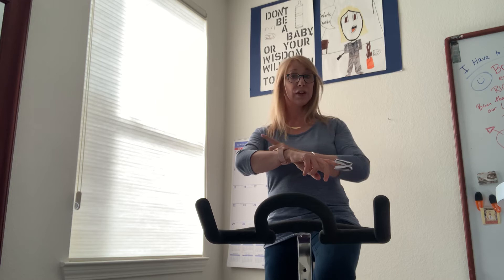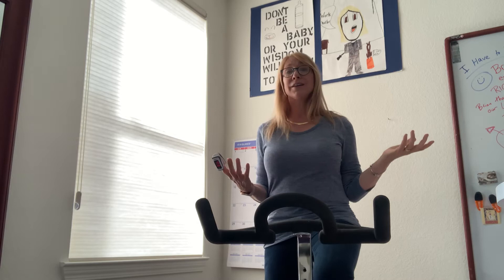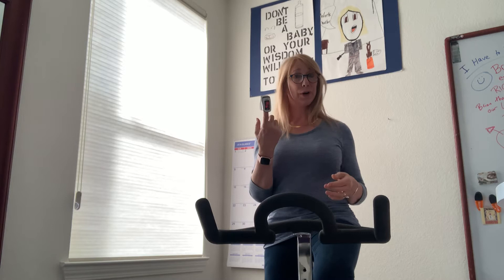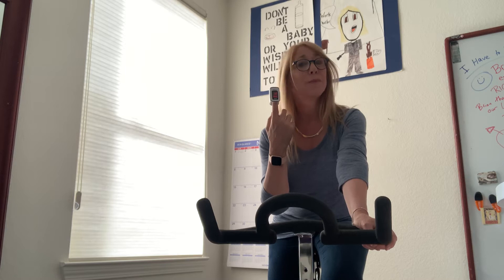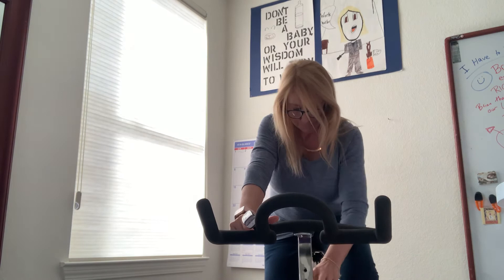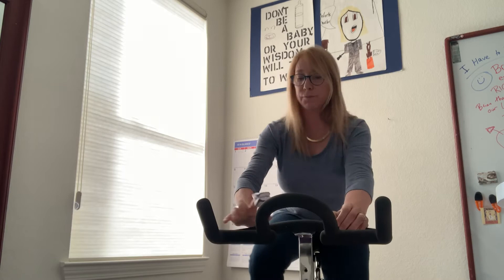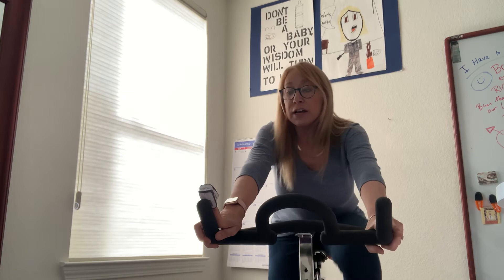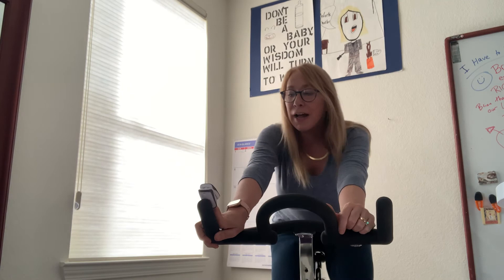Ankovo pulse oximeter measuring athletic O2 oxygen saturation: accuracy test in real time pt 2 of 2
Dr. Bates in real-time tests the Ankovo pulse oximeter during aerobic exercise. Ankovo is tested on this video! Ankovo describes this product: Pulse Oximeter Fingertip, Blood Oxygen Saturation Monitor Fingertip, Portable Blood Oxygen Meter Finger Oximeter Finger with Pulse, O2 Monitor Finger for Oxygen.

1. Why a Pulse Oximeter is Important for High Endurance Athletes
excerpts from Thong Le Feb 06, 2017 article - full article
"As the primary function of this devise is to monitor oxygen levels in the body, athletes may choose to utilize this as a tool during strenuous workouts. Endurance, speed, and efficiency are all important goals to any athlete, and maintaining an effective oxygen range can drastically improve one’s overall performance and help develop these components. Using a pulse oximeter to monitor your oxygen levels while working out can help you make adjustments so that you are getting more equalized oxygen flow throughout your workout session.

Likewise, if you frequently participate in vigorous exercise at high altitudes, you may want to make sure that you have an oximeter in your toolkit. Wearing this device while participating in activities such as hiking or climbing at high altitudes will help you avoid hypoxia.

Additionally, individuals affected by respiratory illnesses, including asthma and emphysema, may specifically benefit from this tool. Care providers often suggest exercise to improve patients’ physical stamina and overall fitness. However, this exercise can often increase shortness of breath. Wearing an oximeter will help you avoid an alarming respiratory attack.

If you get a low oxygen level reading while exercise, you can effectively employ one of a few different strategies to improve your levels. Proper breathing, such as pursed lip breathing, works to increase your oxygen saturation level. Good breathing techniques have actually been found to improve patents’ overall saturation level by as much as 93 percent ..."

2.  Respiratory Responses to Exercise

The most commonly used measure of respiratory function with exercise is known as VO2 (volume of oxygen uptake).  VO2 refers to the amount of oxygen taken up and used by the body.

With continuous exercise (≥ 1 minute in duration) such as aerobic fitness, longer duration anaerobic fitness and to a lesser degree muscular endurance training, VO2 increases linearly with increases in exercise intensity.  This is due to an increasing reliance on oxygen to help provide energy as exercise continues.

As the intensity of exercise continues to increase a person reaches a maximum point above which oxygen consumption will not increase any further.  This point is known as VO2 max.

Training types with moderate – high intensity, longer duration (≥ 1 minute) and have short or no rests throughout create what is known as 'EPOC'.  EPOC stands for 'Excess Post-exercise Oxygen Consumption', and relates to the bodies need to keep consuming oxygen at a greater than resting rate once exercise has finished to make up for an oxygen 'debt' that is created when exercise commences.

As longer duration commences an oxygen deficit is created (remember that it takes awhile for the aerobic energy system to kick in). The size of the deficit largely determines the time that will be spent in recovery to ‘re-pay’ the oxygen debt. Respiration rate and depth remain elevated during this recovery period in order to expel carbon dioxide and return the acid–base balance of the muscles to neutral. The higher the intensity of longer duration training the bigger the oxygen deficit and the longer the respiration rate and depth will stay elevated after the workout has finished.

When it comes to exercise the respiratory and cardiovascular systems are largely geared to the intake and supply of oxygen for energy and removal of the waste products carbon dioxide and lactate. For these reasons we expect the greatest response of these systems to occur with training that relies on oxygen for energy and produces significant amounts of carbon dioxide and lactate.

Training to improve aerobic fitness results in responses from the respiratory system that are very similar to the responses of the cardiovascular system for aerobic fitness. Breathing increases up to ‘steady state’ where the supply of oxygen and expulsion of carbon dioxide meets the demands of the exercise.

Breathing rates remain relatively constant once steady state has been reached (as long as the intensity of the exercise remains constant), or fluctuate if the intensity fluctuates, much like the heart rate response to fluctuating intensities.